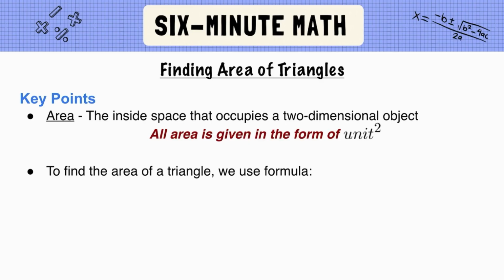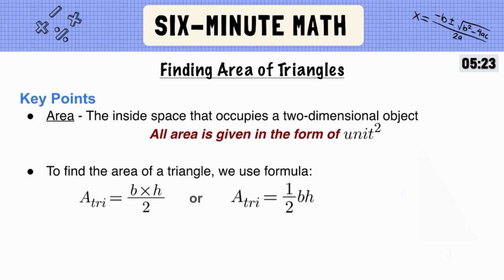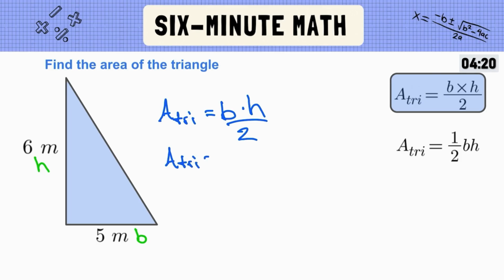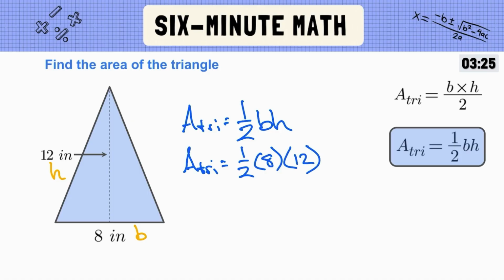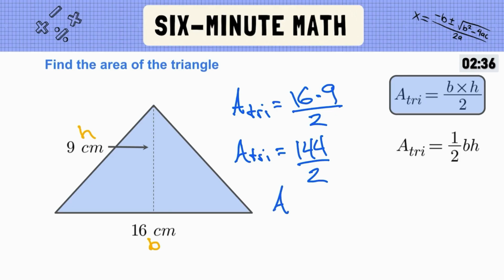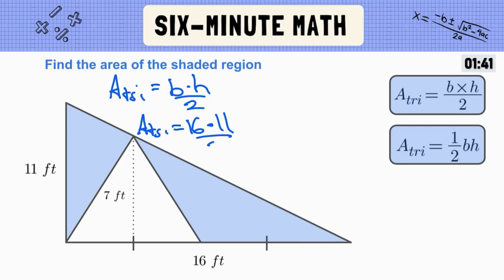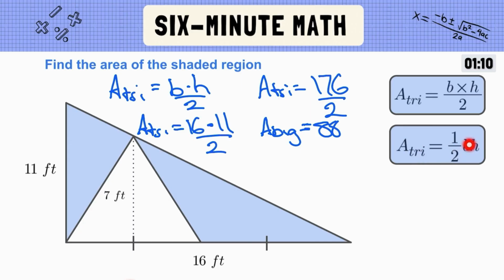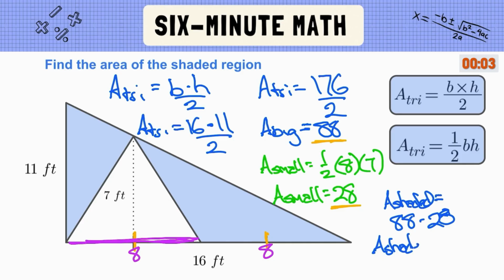Finding Area of a Triangle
It’s time to make triangles make sense! In this Six Minute Math episode, we break down how to find the area of a triangle and understand exactly where the formula comes from.

You’ll learn:
 - The formula for the area of a triangle and why it works
 - How triangles relate to rectangles
 - How to identify the base and height correctly in any triangle
 - Step-by-step examples that show how to calculate area with ease

With clear visuals and quick explanations, you’ll see how geometry connects and why the triangle’s area formula is really just half of something you already know.

By the end, you’ll be able to find the area of any triangle confidently, and explain why the formula makes perfect sense!